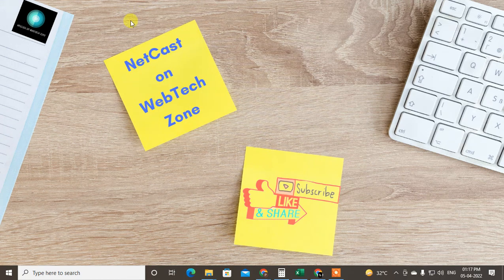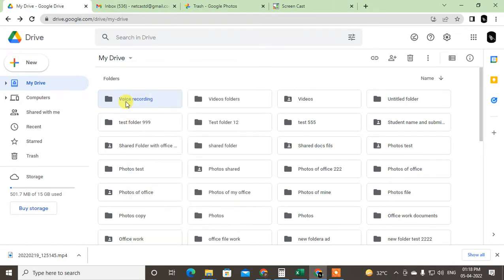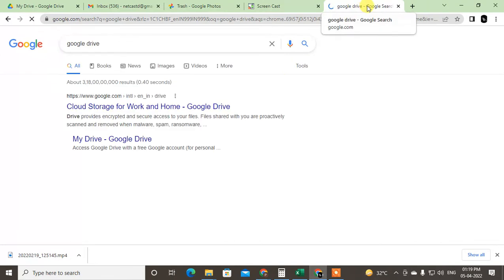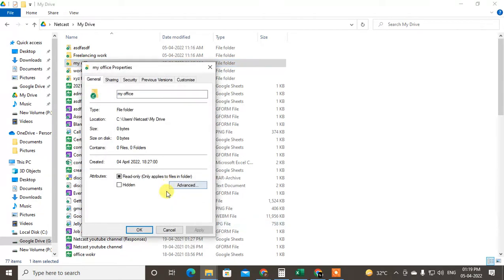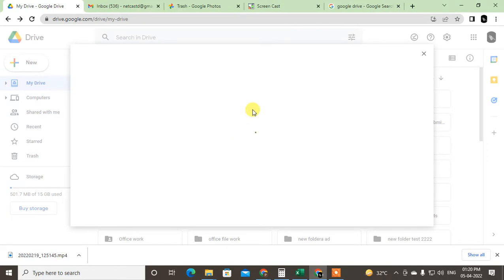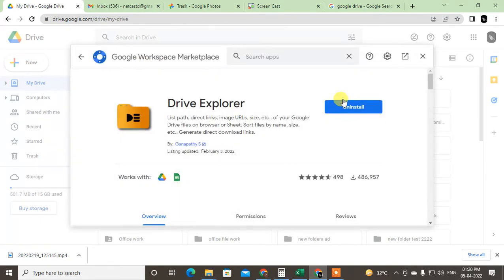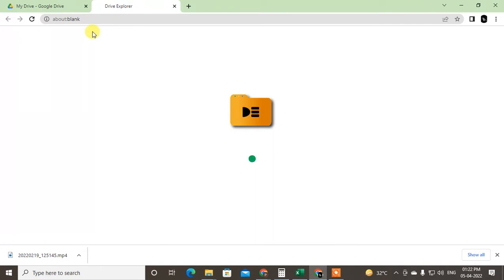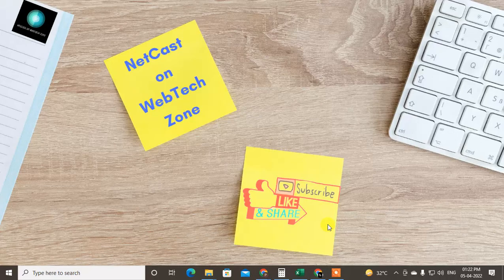Know Folder Size in Google Drive?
This video tutorial will learn, how you can check folder size in google drive without downloading it or how to see folder size